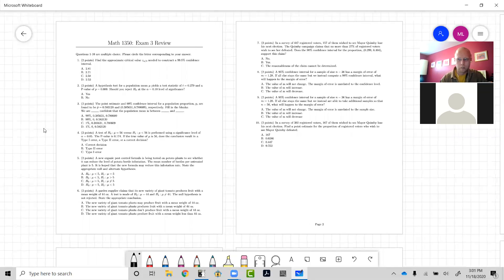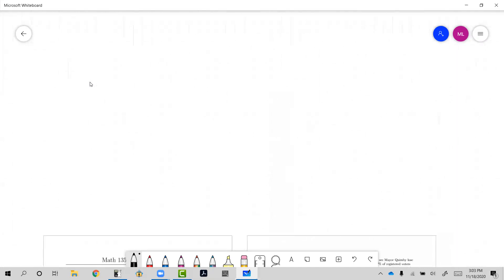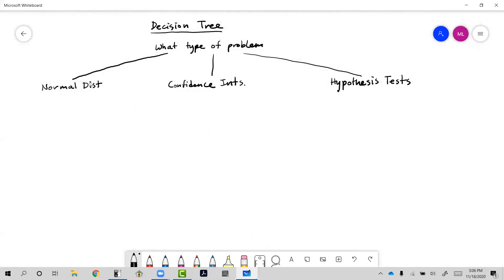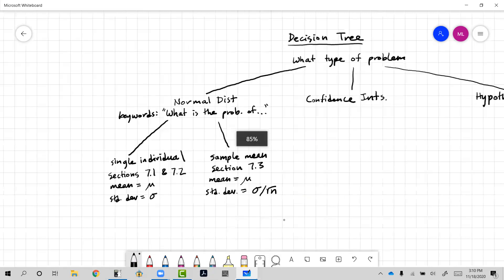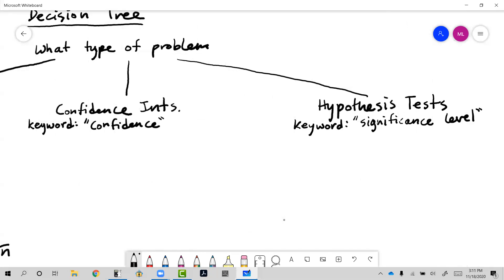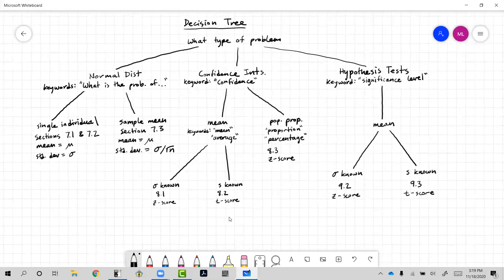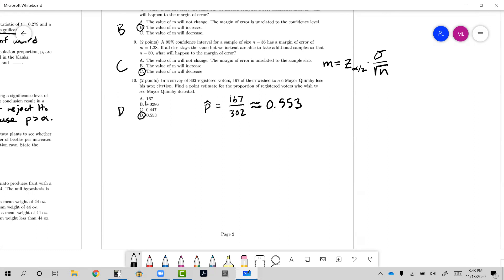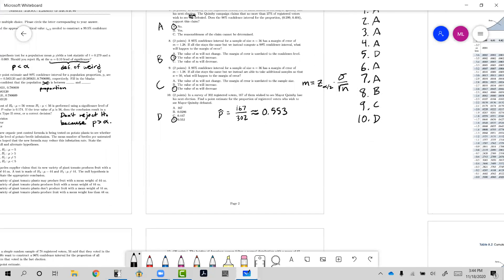Math 1350 Exam 3 Review